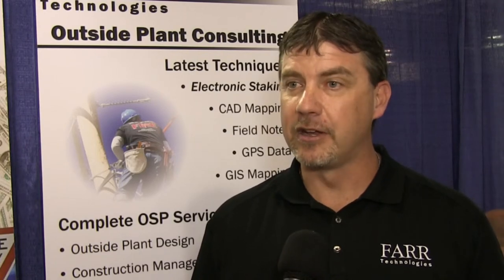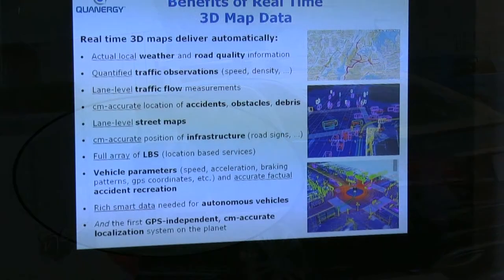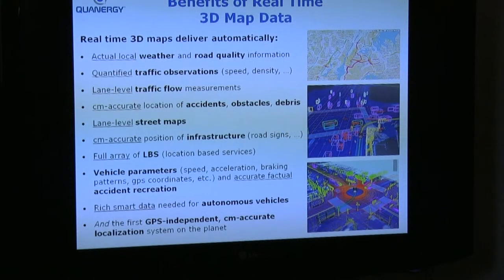Technology Facilitates Outside Plant Construction - Part 1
It is the construction of the network that is sometimes the biggest barrier to realizing FTTH. Fortunately, technology, such as GPS, is helping outside plant engineers be more efficient in the design process. In part one of a two-part interview, Brian Nordtvedt of FARR Technologies discusses some of the techniques he and his crew use to help their clients build FTTH networks.